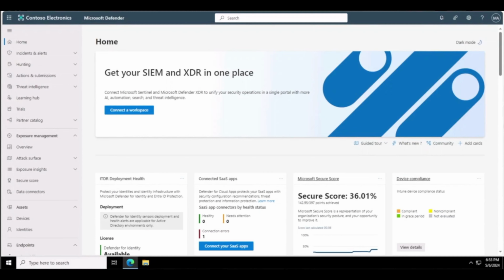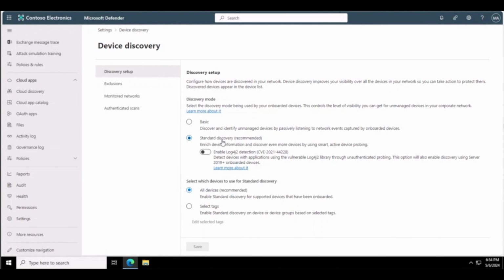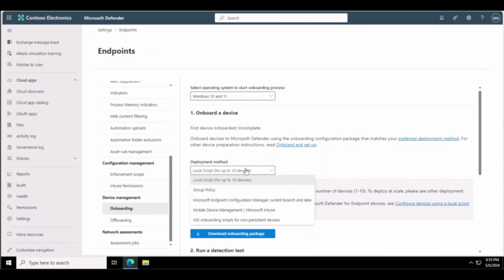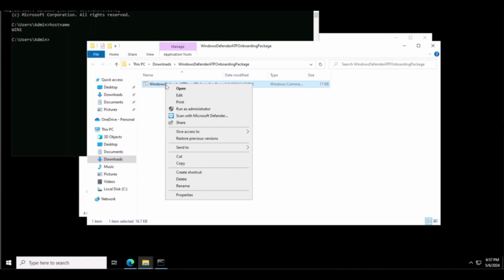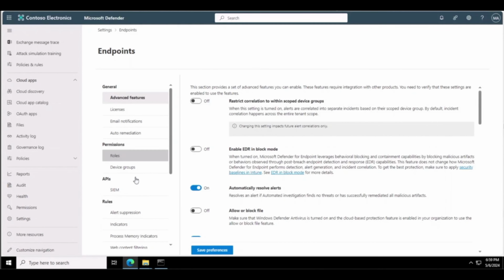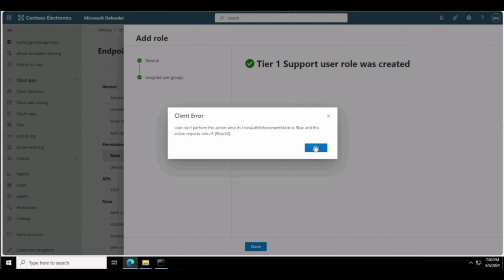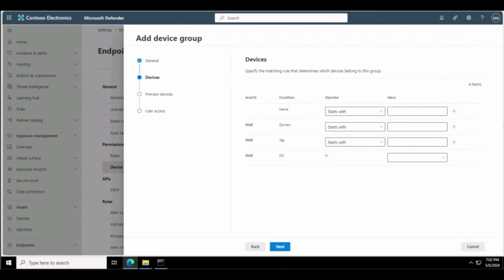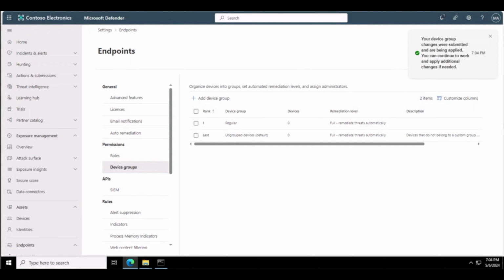MICROSOFT DEFENDER CONFIG AND ONBOARD